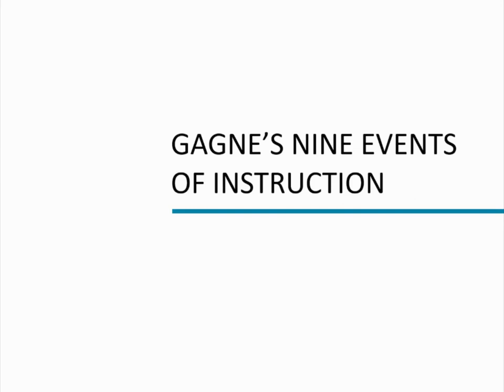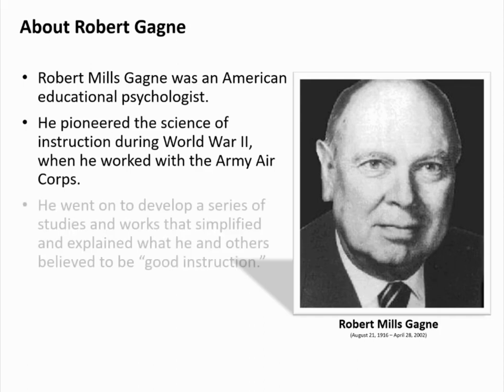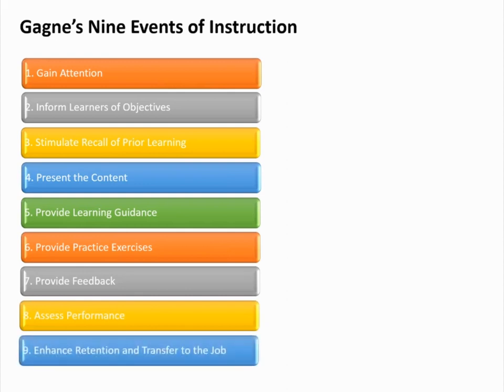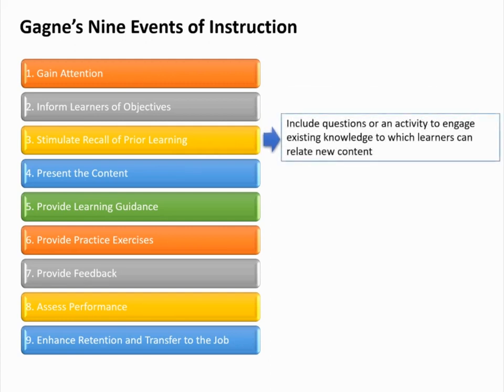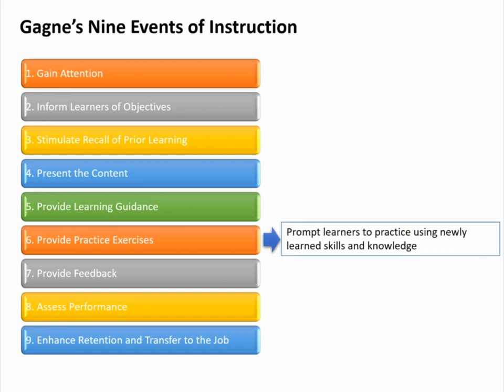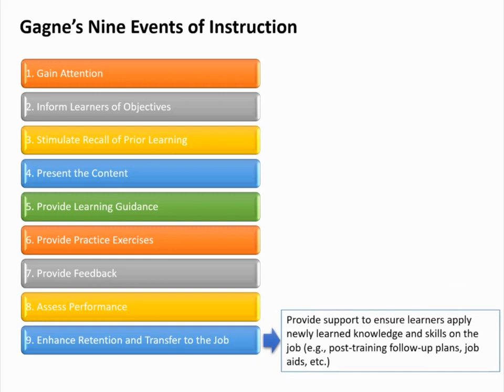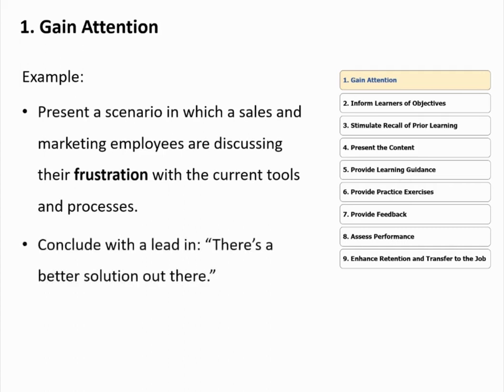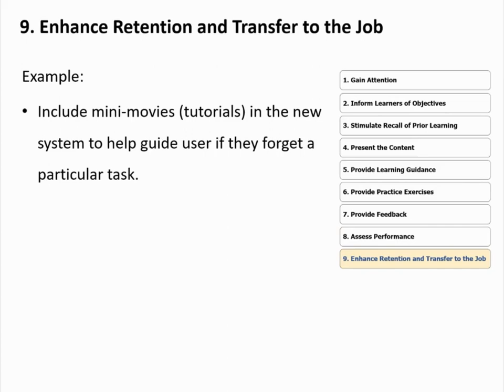Gagne's Nine Events of Instruction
This video covers the following:
00:00:42 - Common questions that come in developer's mind
00:01:23 - Why to study Gagne's Nine Events of Instruction?
00:01:51 - About Robert Gagne
00:02:25 - Book by Robert Gagne: The Conditions of Learning
00:03:13 - Gagne's Nine Events of Instruction
00:04:22 -    I:      Gain Attention
00:05:00 -    II:     Inform Leaners of Objectives
00:05:32 -    III:    Stimulate Recall of Prior Learning
00:06:26 -    IV:    Present the Content
00:06:50 -    V:     Provide Learning Guidance
00:07:22 -    VI:    Provide Practice Exercises
00:07:55 -    VII:   Provide Feedback
00:08:27 -    VIII:  Assess Performance
00:09:07 -    IX:    Enhance Retention and Transfer to Job
00:09:30 -  Activity for Gagne's Nine Events of Instruction
00:10:16 -  Example Scenario for Gagne's Nine Events of Instruction
00:12:48 - Recap of Gagne's Nine Events of Instruction with Additional Examples

Have a look at the other interesting videos.